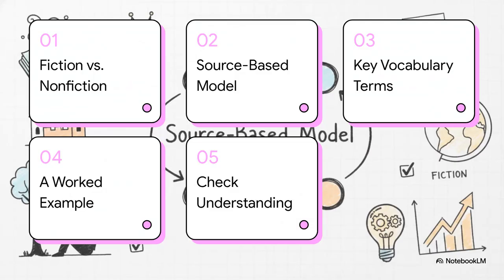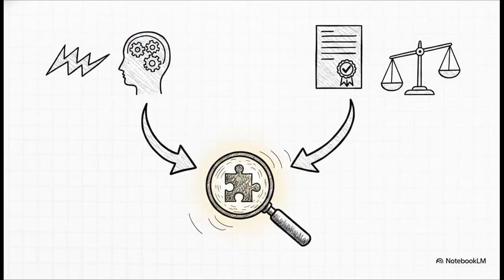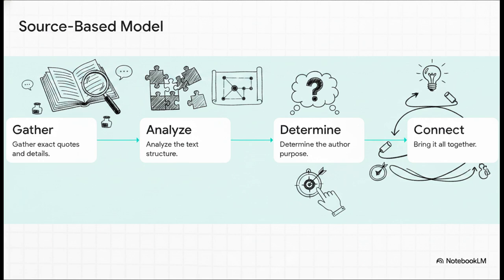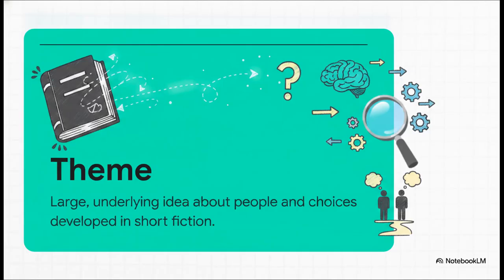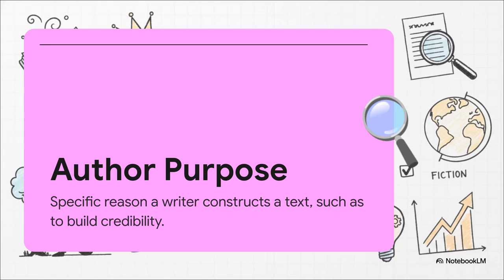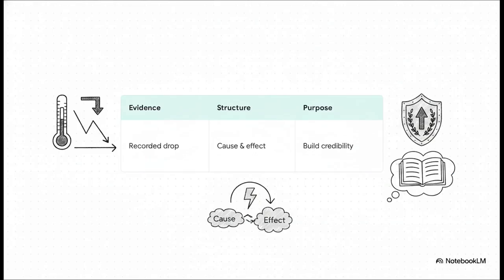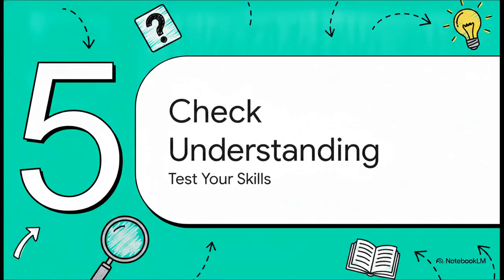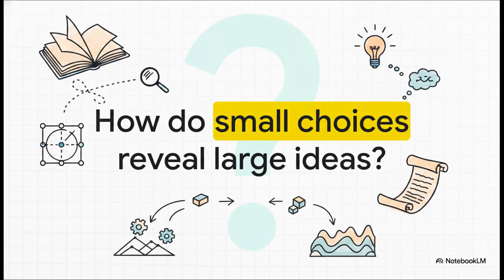Grade 7 English: Fiction and Nonfiction Source-Based Model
Compare fiction and nonfiction with a source-based model: learn the key terms, follow a worked example, and check your understanding.

Chapters:
0:00 Intro
1:12 Fiction vs. nonfiction
1:59 The source-based model
2:46 Key vocabulary terms
3:53 A worked example
4:42 Check your understanding
5:31 Wrap-up

Grade 7 English · 7 U02 L02 — Fiction and Nonfiction: Source Based Model

This Solbee Explainer supports the Saint Paul American School Grade 7 English course and develops understanding of 7 U02 L02 — Fiction and Nonfiction: Source Based Model through clear examples, guided reasoning, and student self-checks.